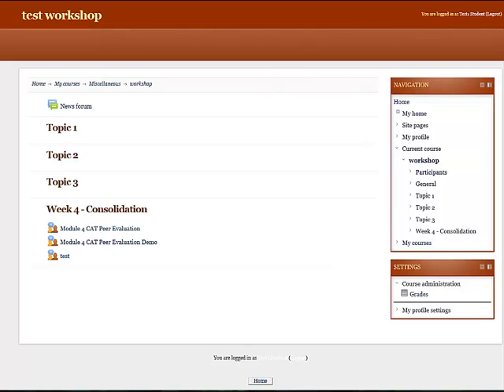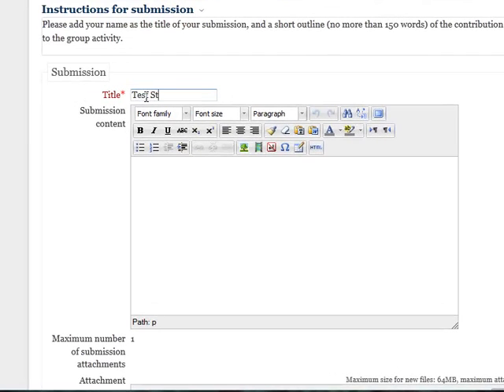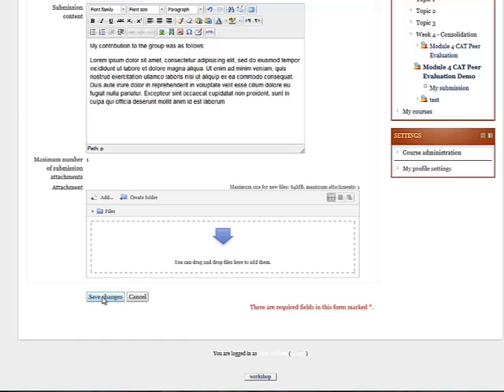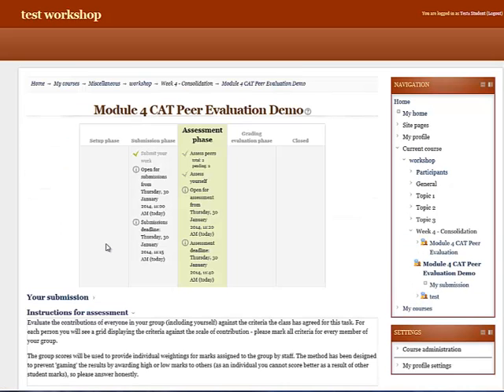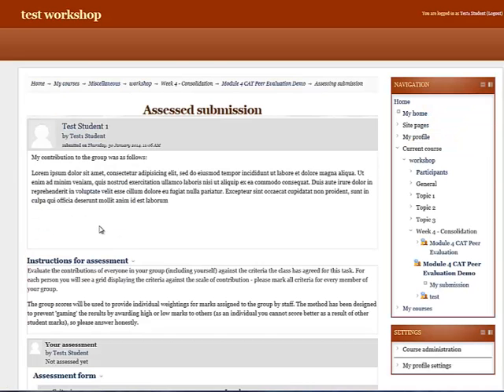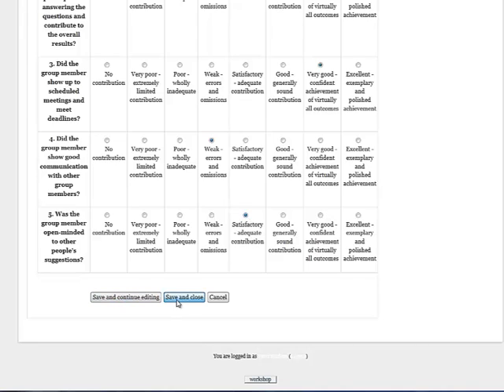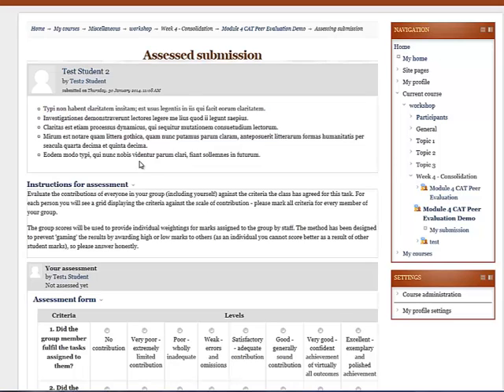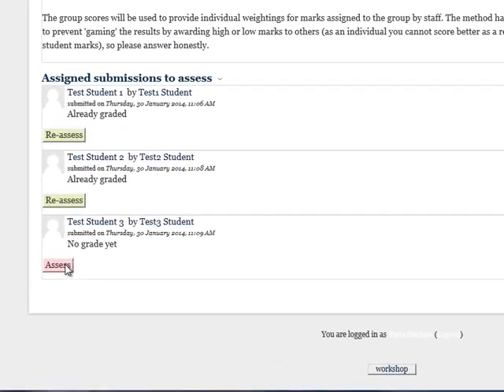Moodle workshop peer review an offline activity (using a rubric)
Demo student view of using the workshop to peer review individual contributions to an offline group activity such as a group presentation.